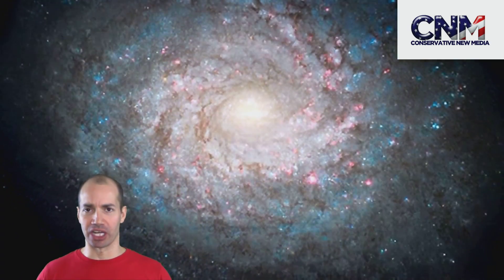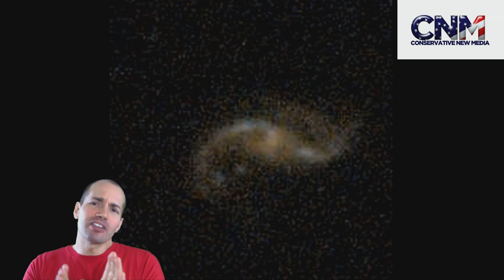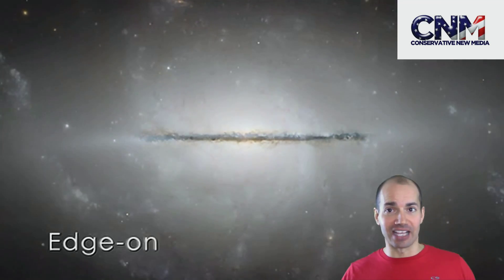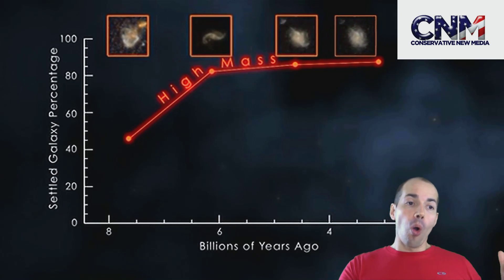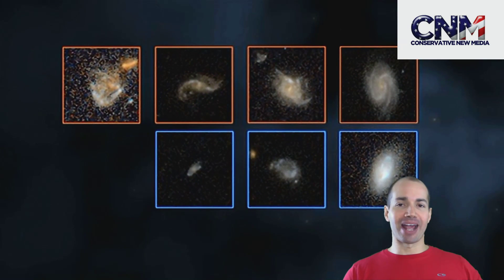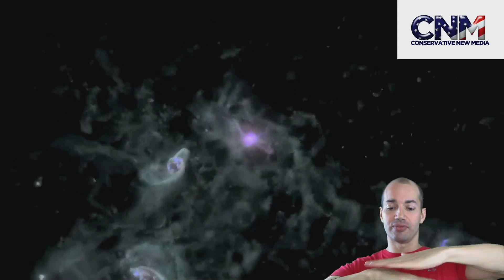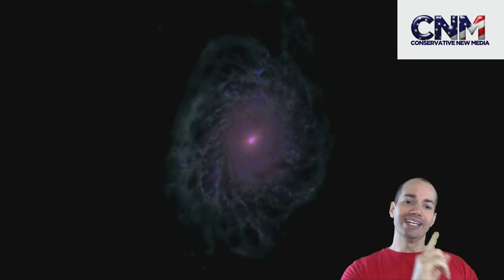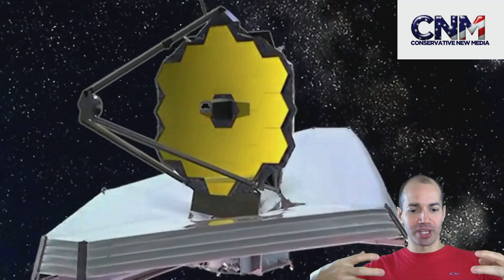How Some Galaxies Are Formed in Space - Report by John D. Villarreal, the Super Genius!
Scientists have discovered some new information about how disc galaxies (like our Milky Way Galaxy) are formed in space.

It turns out they become more ordered later than perhaps previously thought.

John D. Villarreal, the Super Genius, reports and gives his comments on this science news story.

**Video Credit**

Note: The outside video used in my video is courtesy of NASA's Goddard Space Flight Center.

Note: NASA's Goddard Space Flight Center DOES NOT in any way endorse me, my video, my channel or anything else I am involved in, and had NOTHING to do with my video, nor am I affiliated with them in ANY WAY.